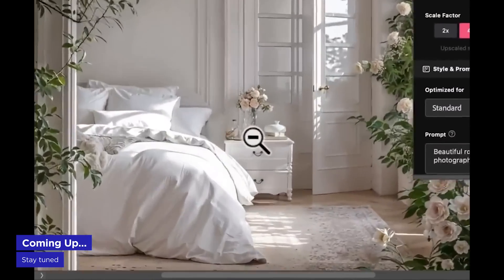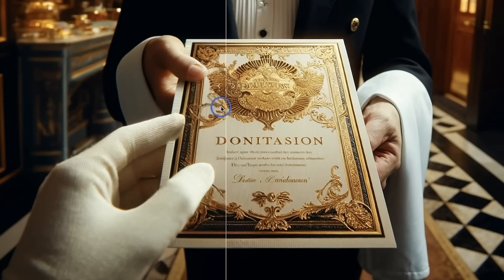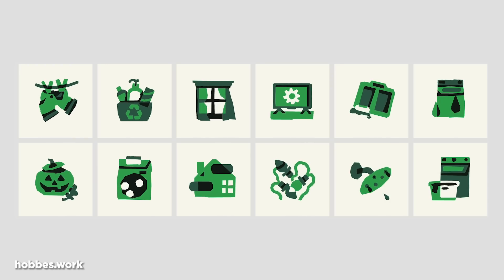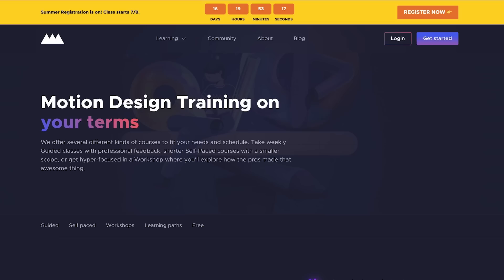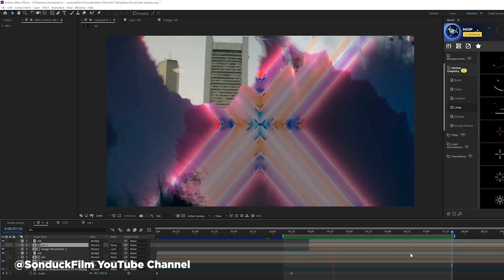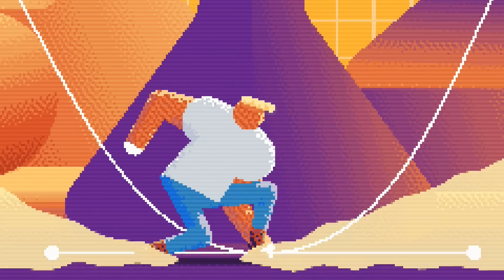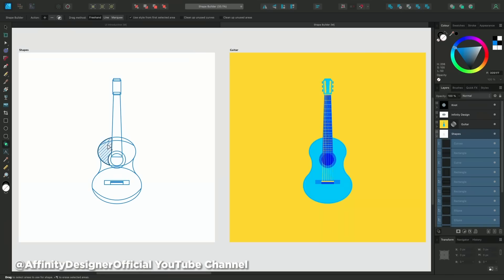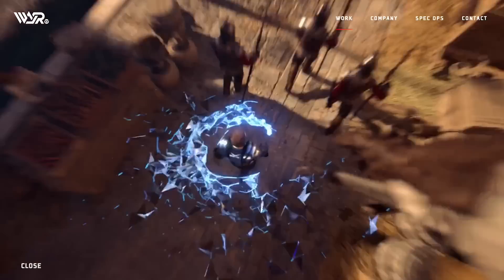Adobe Rival's HUGE Move, Photoshop Gets Supercharged | Motion Mondays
Want to jump into motion design, but don’t know where to start? We have great news: Our beginner After Effects, Photoshop & Illustrator classes start Monday August 5th!

👉 CHAPTERS 👈
00:00 Intro
00:27 Elastic’s Camp MoGraph Opener
01:31 Magnific’s Photoshop Plugin
02:25 Jerry Lee Bosmans: Color Wizard
03:26 Duolingo Acquires Hobbes
04:44 Cartoon Network’s “Death”
05:51 School of Motion B-Session
06:52 AI-Generated Luma Mattes
07:54 Gabriele Calvi’s 2024 Reel
08:52 Pixel Composer on Steam
10:00 Student of the Week
10:54 Affinity’s 6-Month Free Trial
12:33 Trivia Answer

🗒️ SHOW NOTES